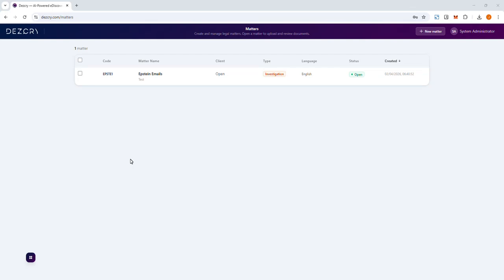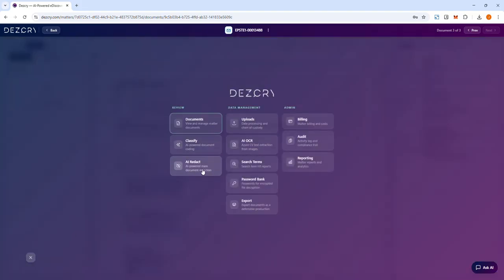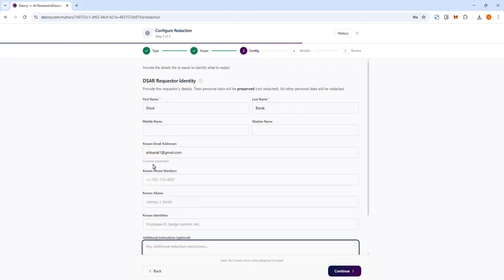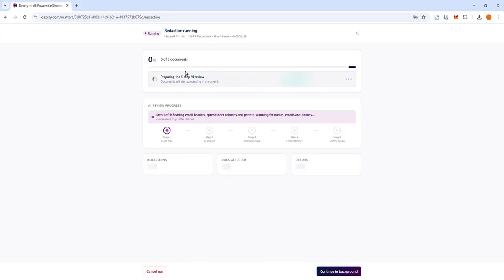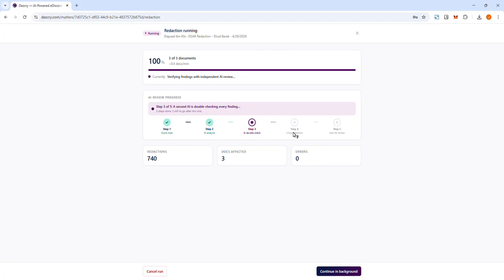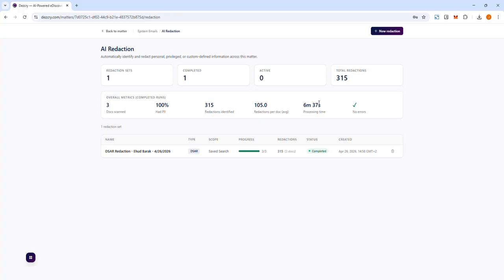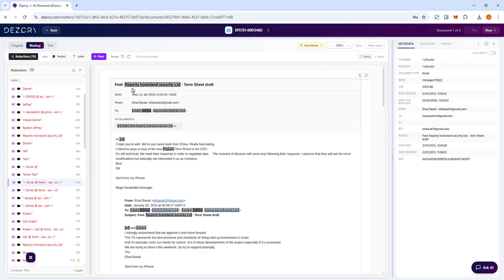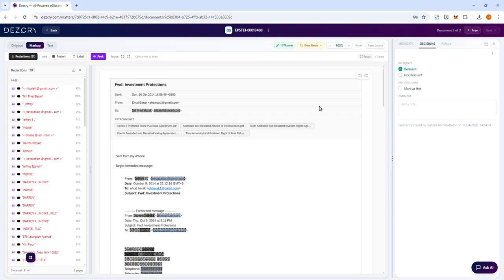Dezcry AI Redaction Walkthrough: DSAR on the Epstein Emails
A walkthrough of Dezcry's AI redaction feature applied to a Data
Subject Access Request, tested on the Epstein emails with Ehud Barak
as the pretend requester. Covers setting up the redaction set, the
5-layer AI pipeline, and reviewing the flagged items.